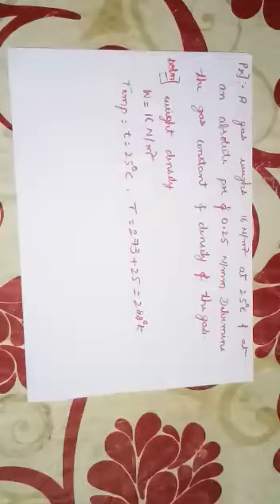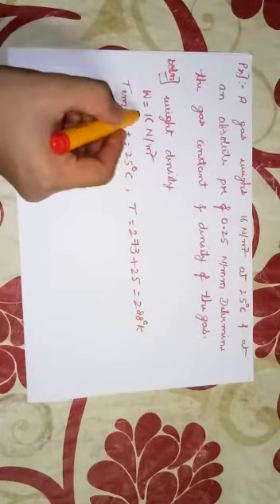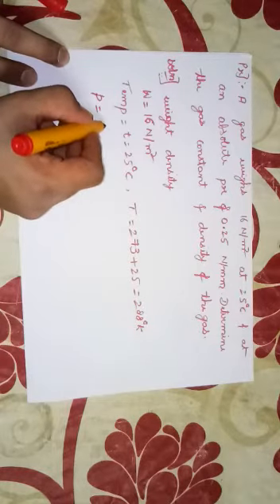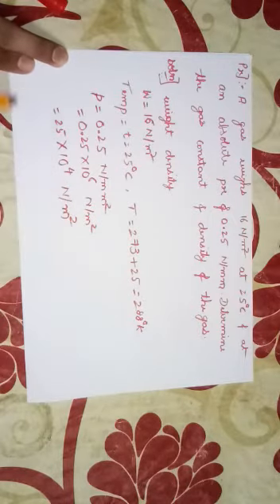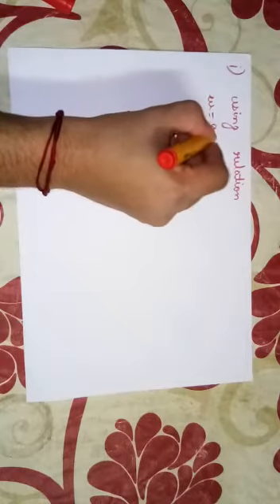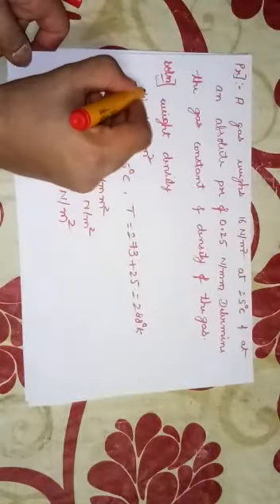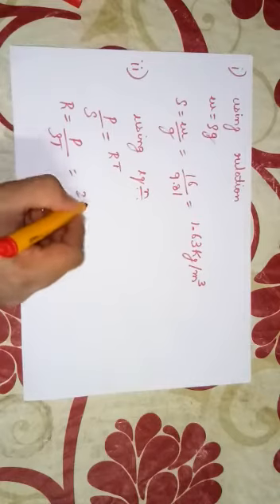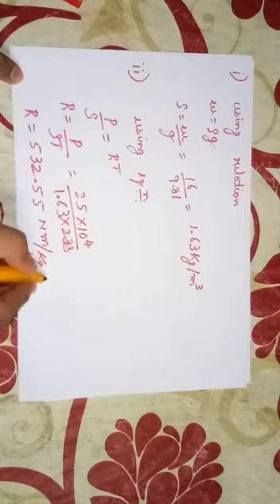Numerical on Properties of Fluids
Numerical on Properties of Fluids,Gas constant and Density of gas